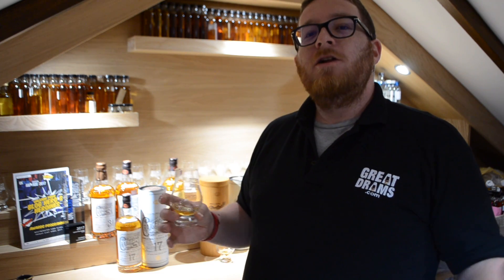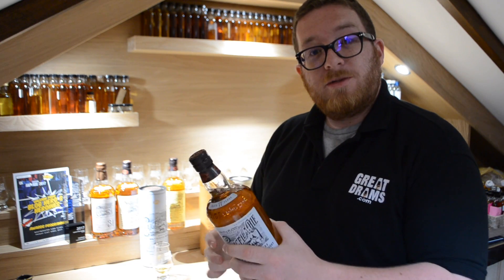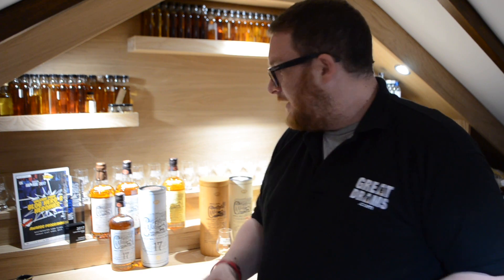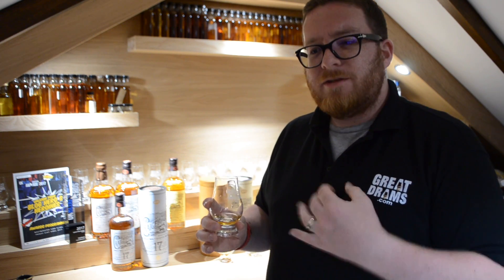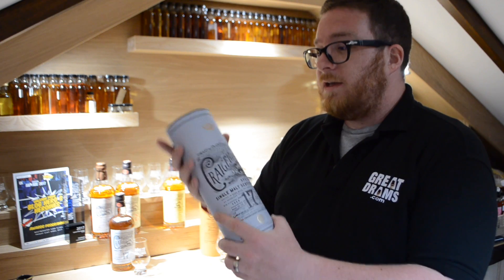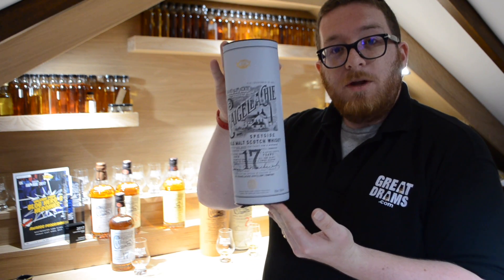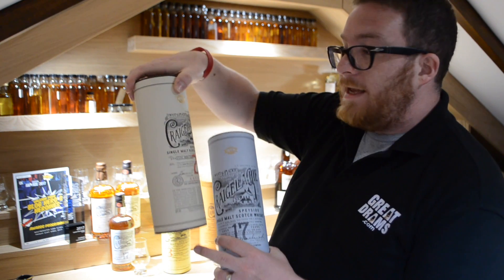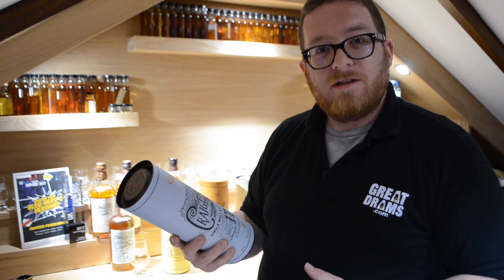Whisky Tastings / Review: Craigellachie 17 Year Old Speyside Single Malt Scotch Whisky Video Review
The next dram to be explored is the pale blue Craigellachie 17 Year Old. This expression shares the characteristic Speyside sweetness with the 13 Year Old, only this time an even slighter hint of smoke.

The sweetness also takes on a more saccharine flavour, with brown sugar and caramel apples in the nose. This is expanded in the mouth and is contrasted with the tang of citrus fruits. Caramelised orange peel and limes dripping in golden syrup. This is also a full bodied expression, with the sugary thickness of honey coming through in the mouth feel.

There is the slightest hint of spice, a delicate cinnamon note that serves to blow up those mouth watering sugary overtones; a symphony of flavour, with all the crucial notes coming together in perfect harmony. The linger of the finish doesn’t last too long, but just enough to taste that caramel again and the slightest hint of lemon and lime citrus notes.

This whisky is available from the following link*